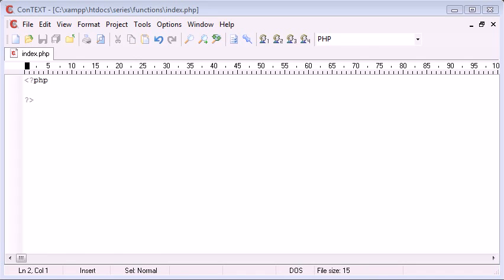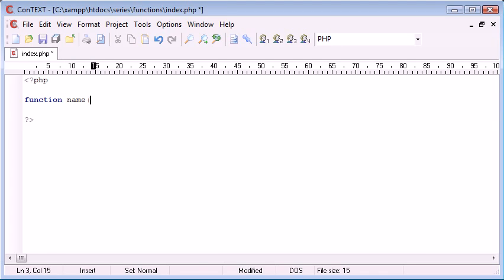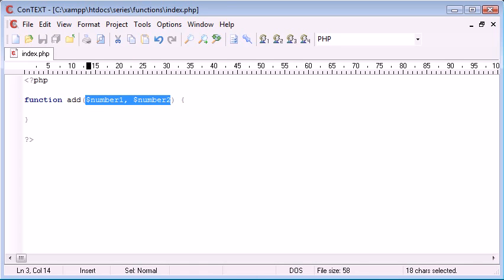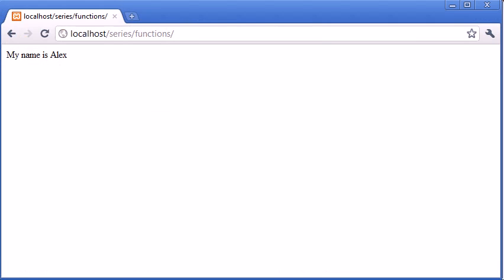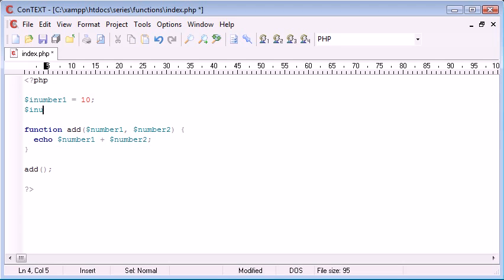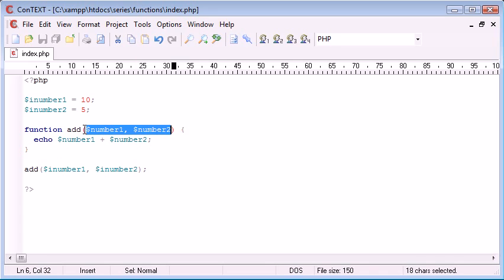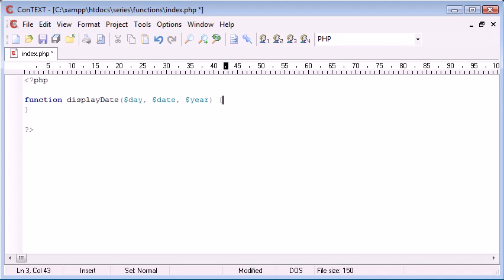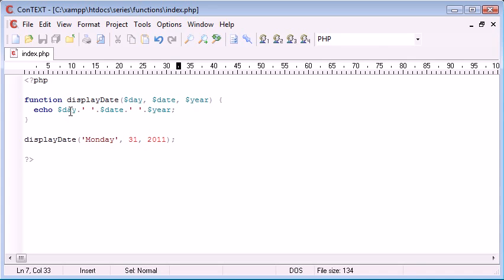031 Functions with Arguments